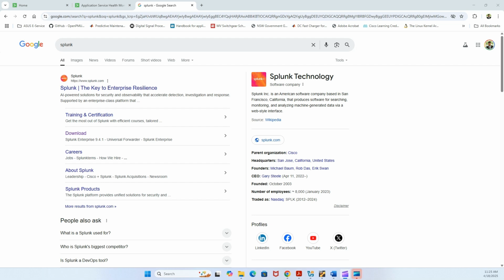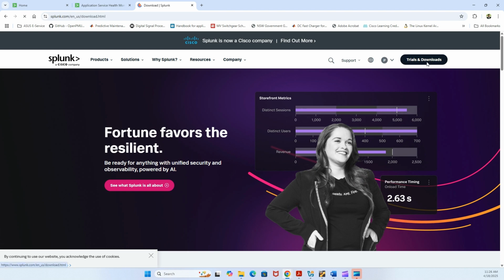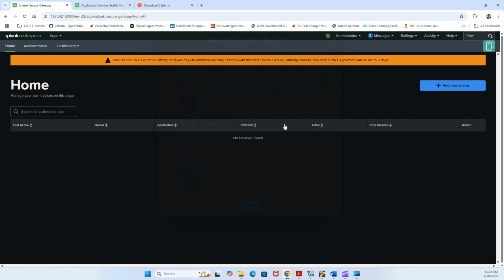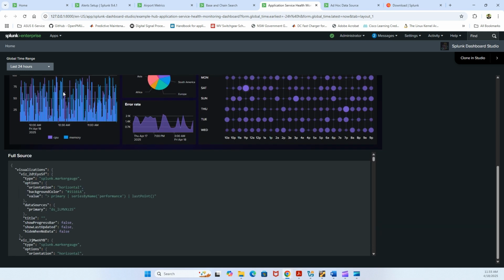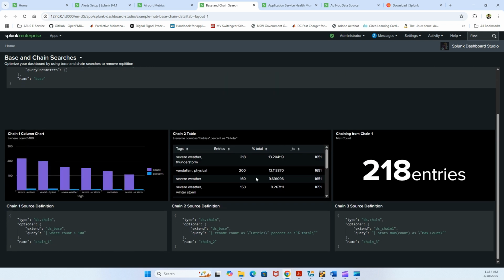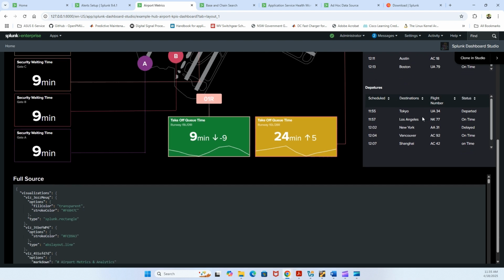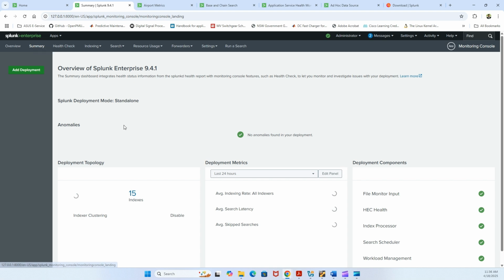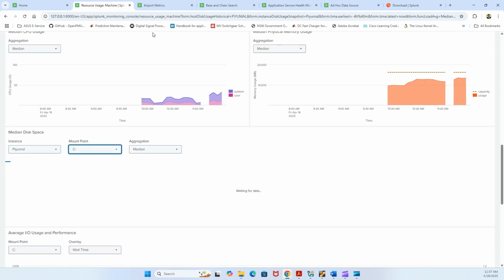S1564928 Sahan Malaka Perera WARNAKULA PATABANDIGE